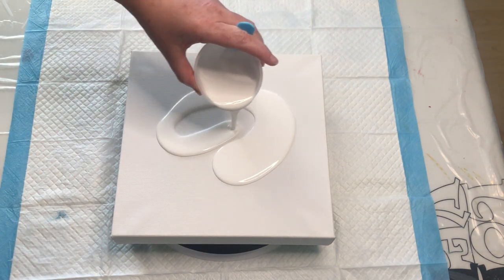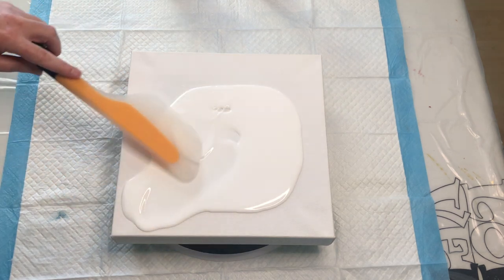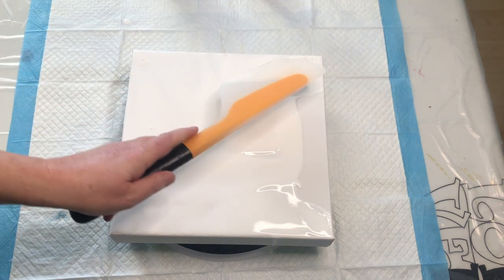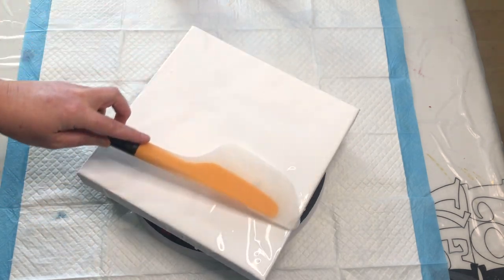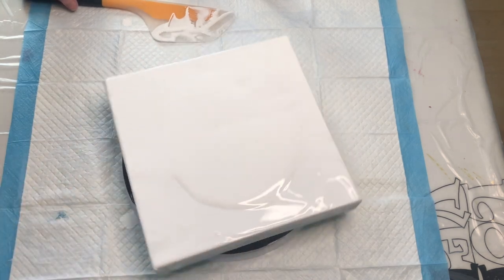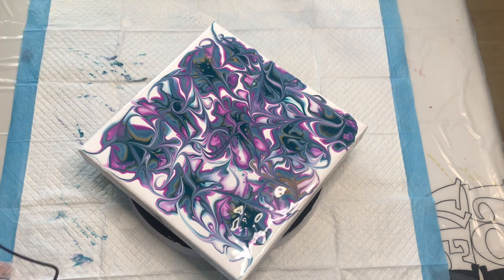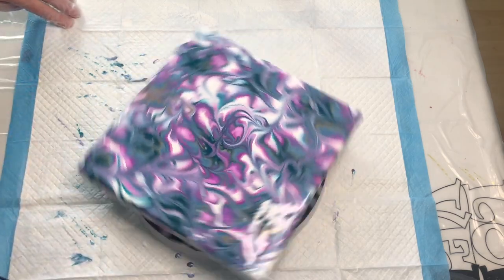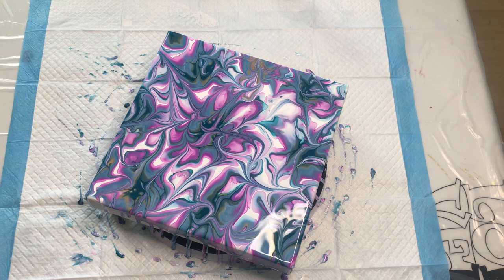#13 Blow, Drag and Spin! | Acrylic Pouring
I’m back in the saddle after the Holidays and am ready to try some new things. I was inspired by so many artists who I binge watched during my time off. This pour was inspired by Mey Atelier - Acrylic Pouring Art. The video I saw and have attempted to emulate is linked both in the video and just below. Please check out her channel and show her some love.

Let me know what you think of this pour in the comments below and I would love it if you would shared this video on your social media. It doesn’t cost you a dime and the next time I upload a video, YouTube will alert you.

-Kim